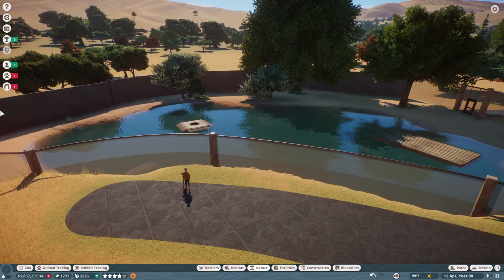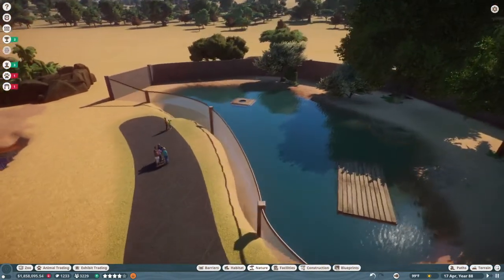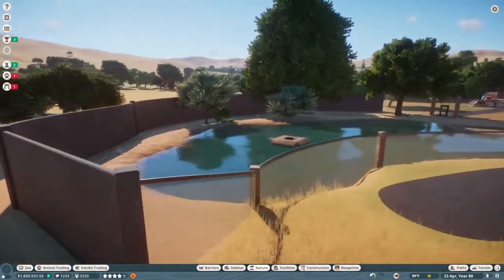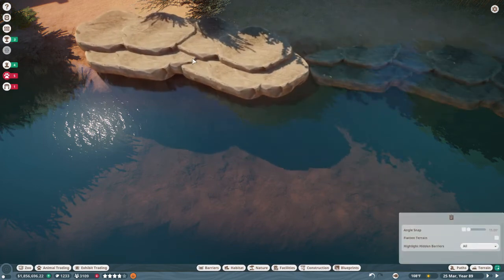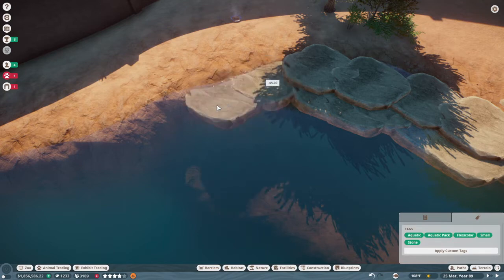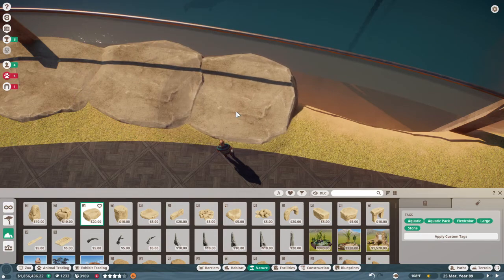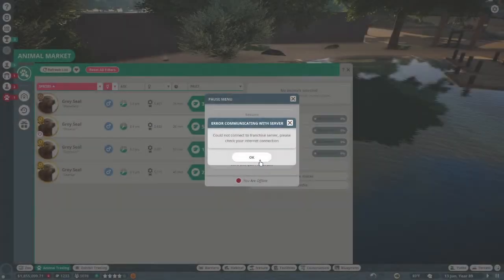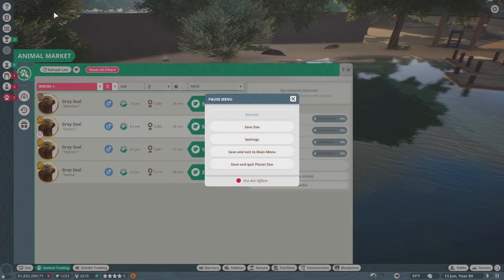Gray Seal Habitat Pt2 | Planet Zoo Franchise | Heartland Zoo | Ep46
Adding more decoration to our Gray Seal habitat.